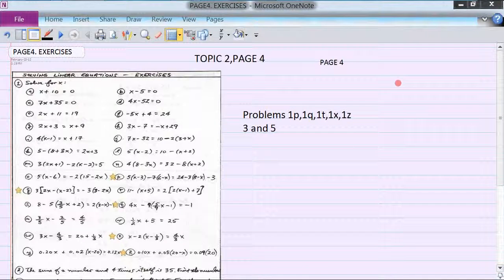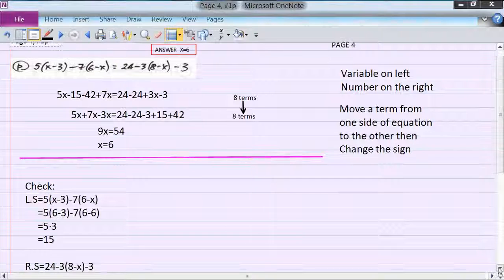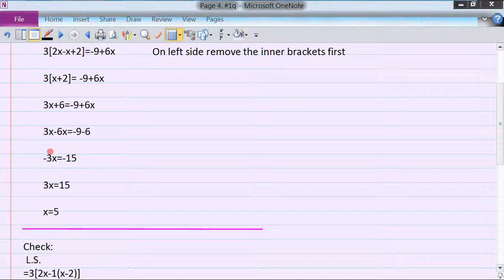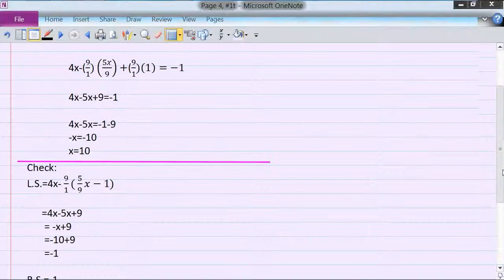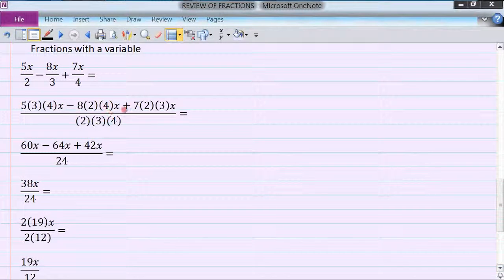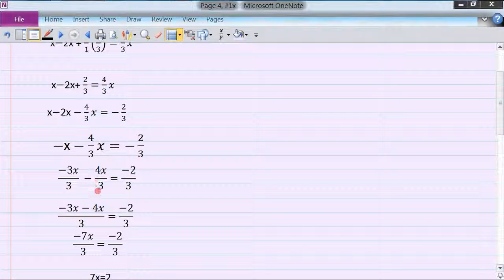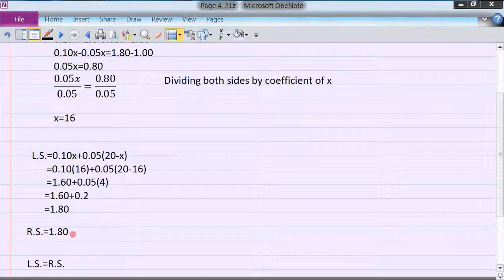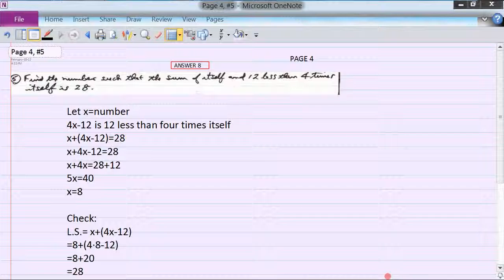T2SOLVINGLINEAREQP4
Solving Linear Equations. Examples: 1p,1q,1t,1x,1z, 3 and 5